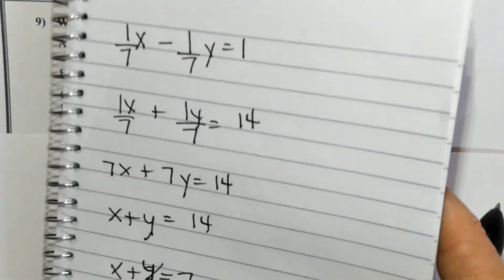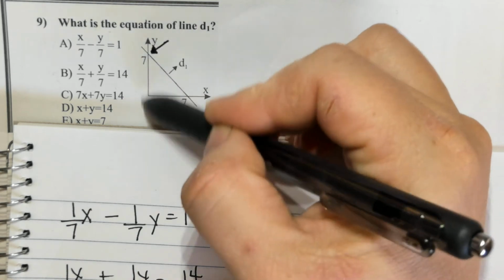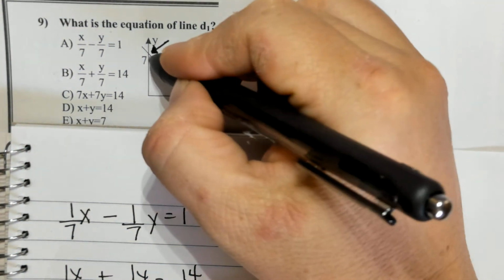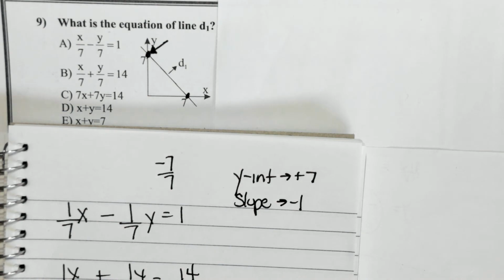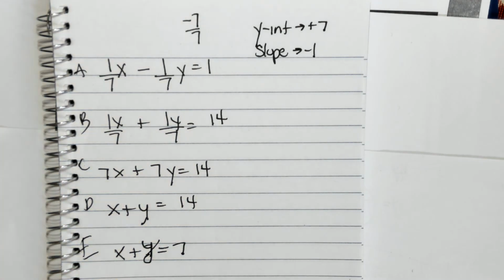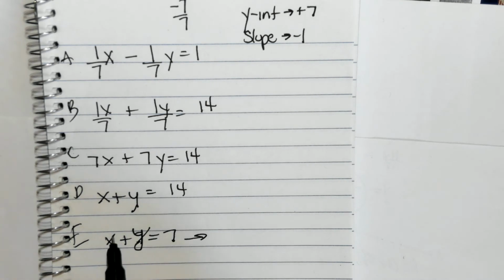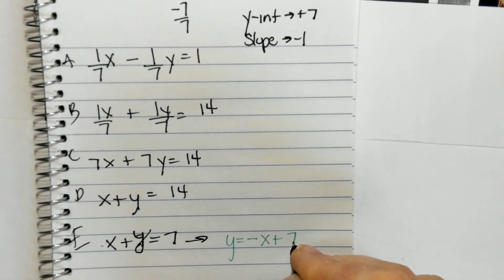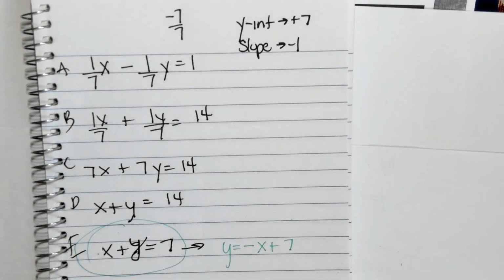ACT - Slopes - Question 9